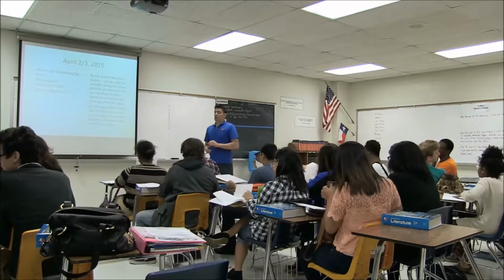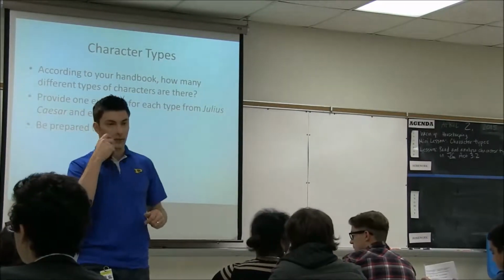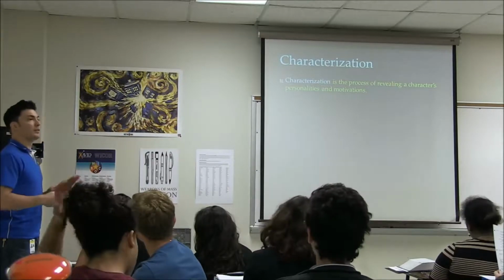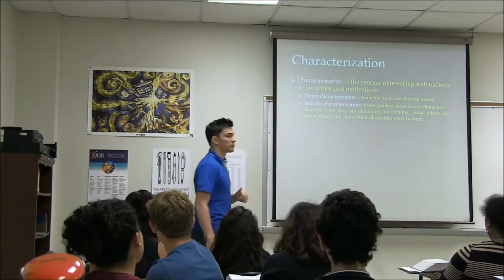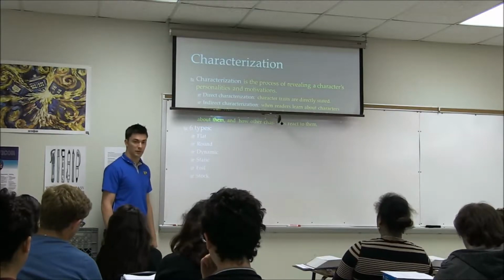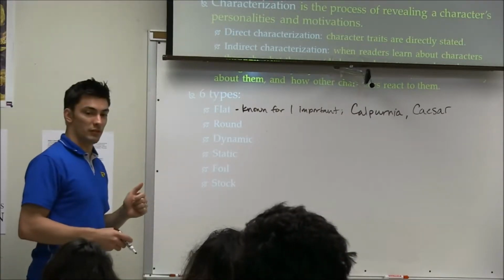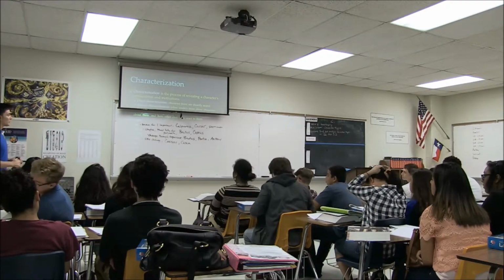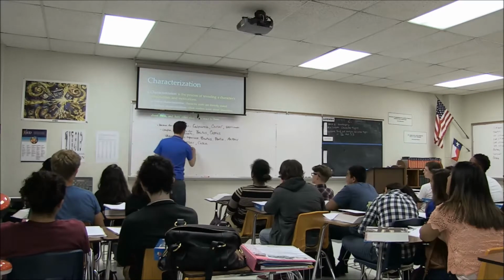Mr. Tobler's Classroom: Characterization Lesson using Julius Caesar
This is an example of a face to face lesson I gave to my students at a district near Austin, Texas in 2015. The purpose of this video is to highlight the benefits and limitations of face to face learning environments, despite this being a upper level English II class.